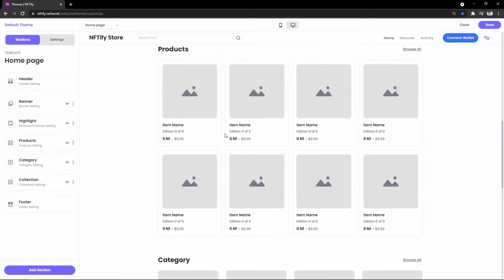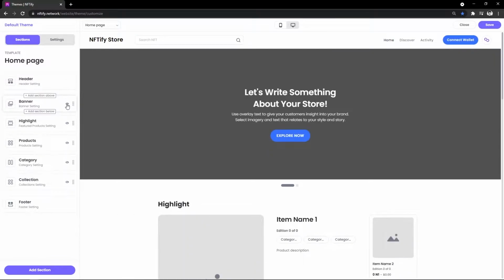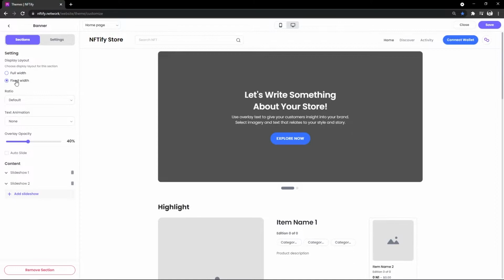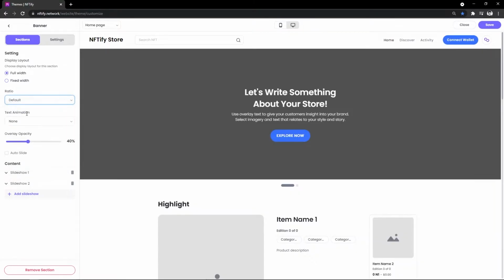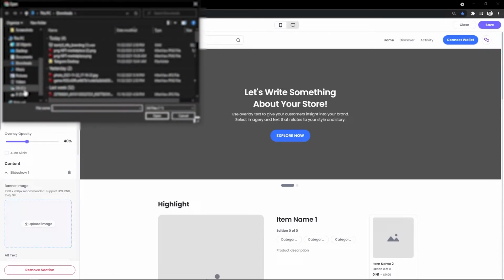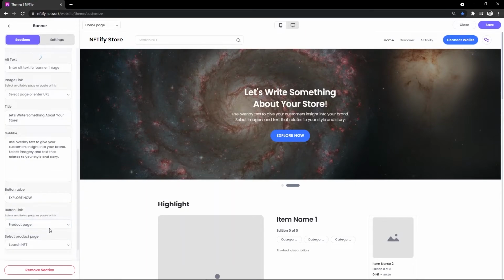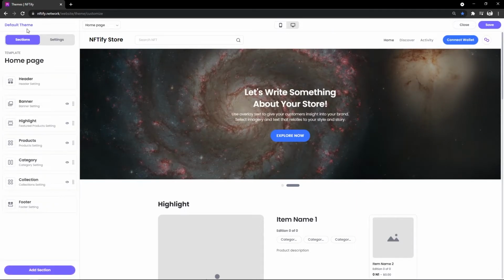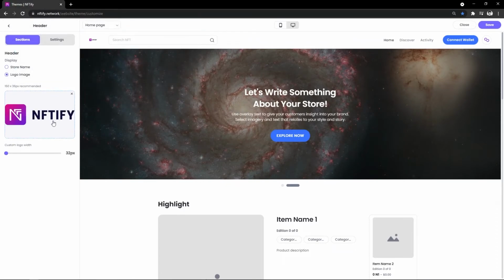NFTify Master Class 02 | How to Customize the Look and Feel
In this episode of the Master Class series, we show you how to customize all the basics of your store's look and feel. With NFTify, customizing the look and feel of your store is as simple as drag and drop.

0:00 - Intro
0:31 - Navigating the Theme Editor
1:07 - Customizing the banner
2:38 - Adding in your branding
3:23 - What's next